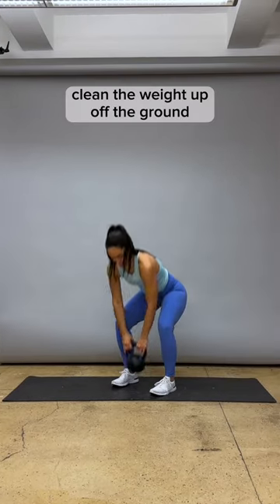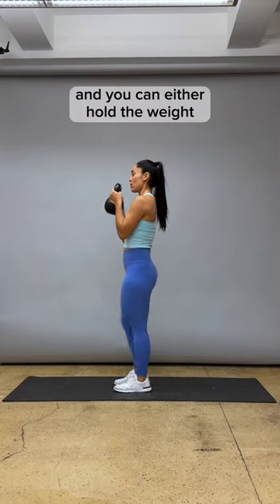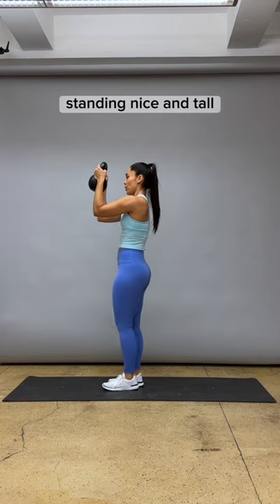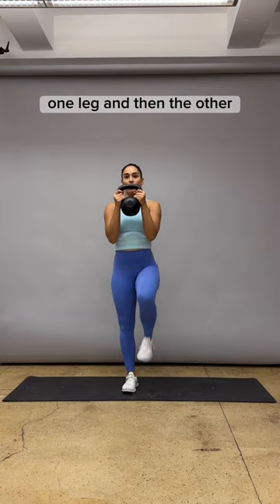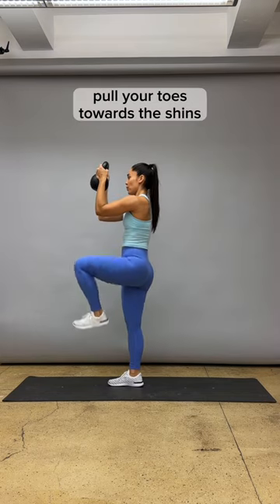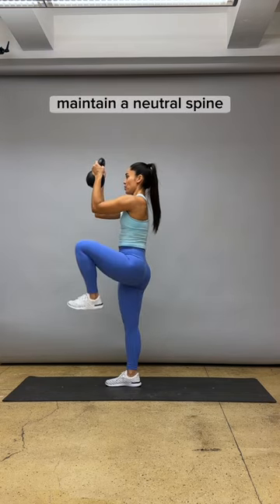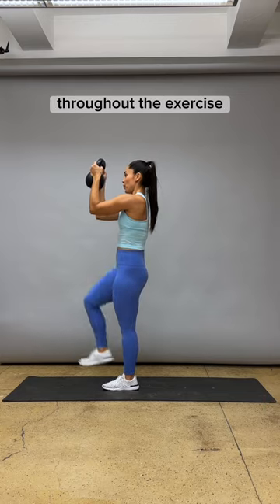Goblet March [How To]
How to do goblet marches using a kettlebell. This exercise can also be done with a dumbbell.